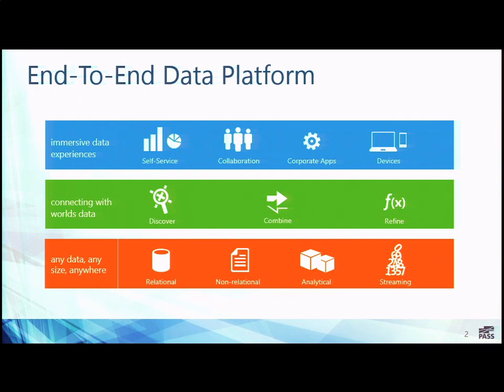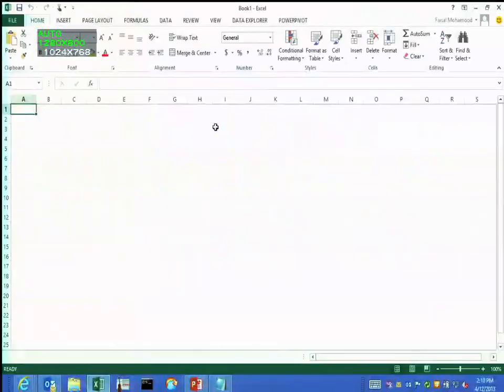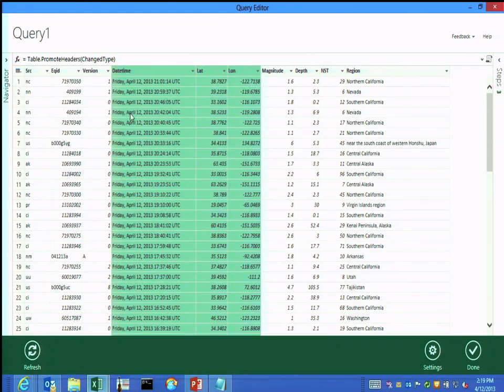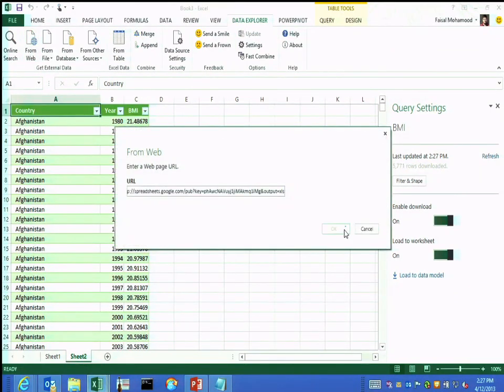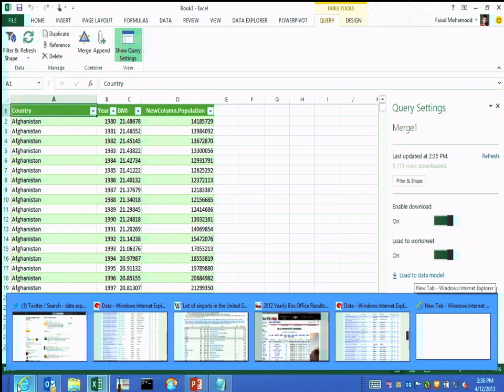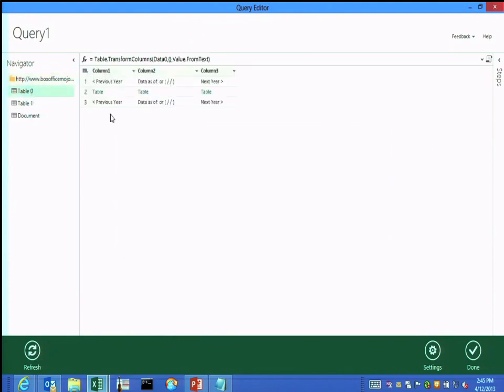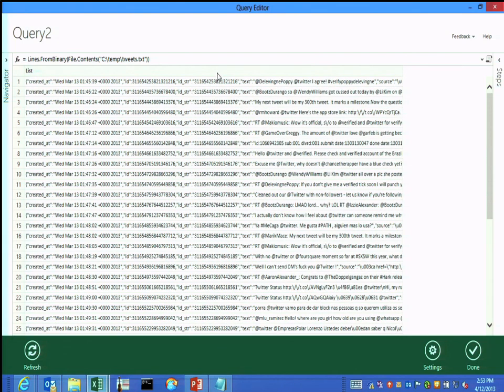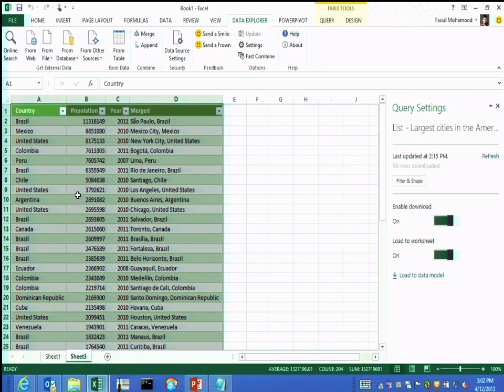PASS BA Conference 2013: Microsoft Data Explorer for Excel: Data Discovery & Transformation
Faisal Mohamood